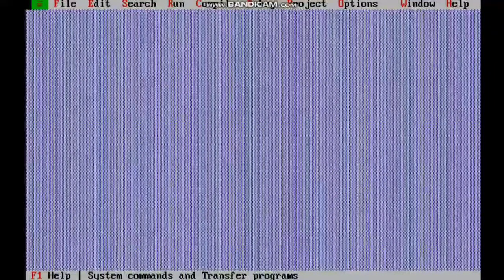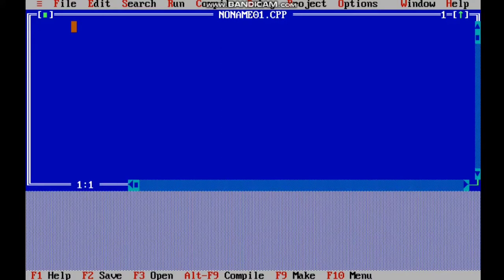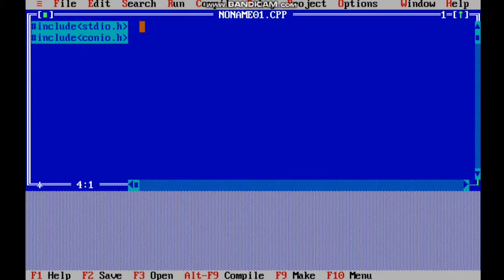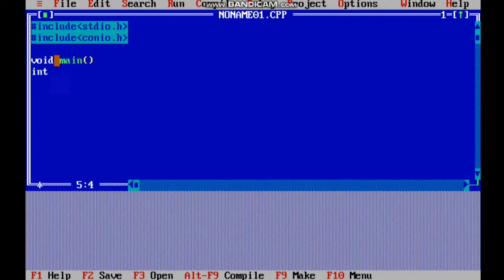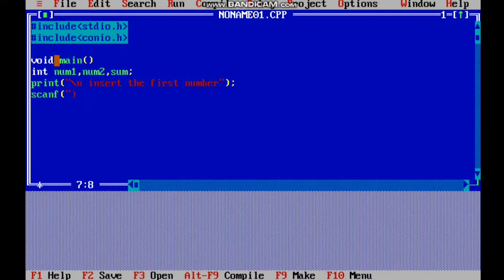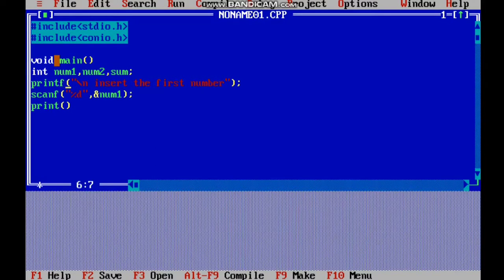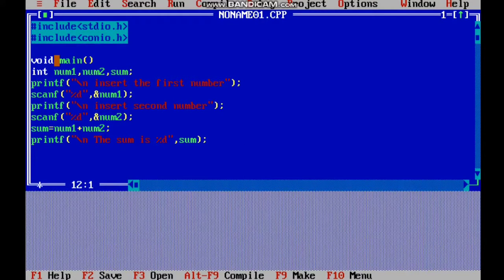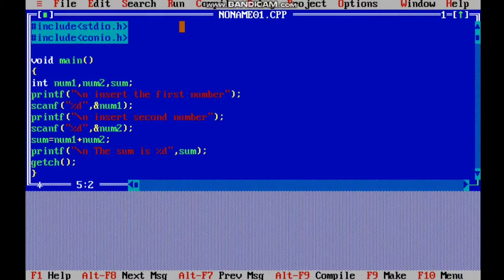Basic Turbo C Tutorial | Sum of two numbers